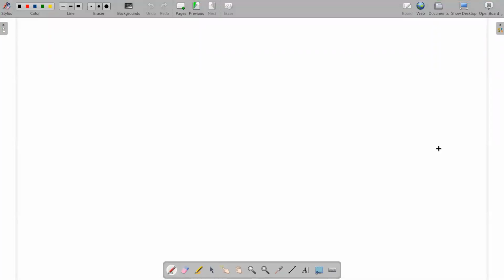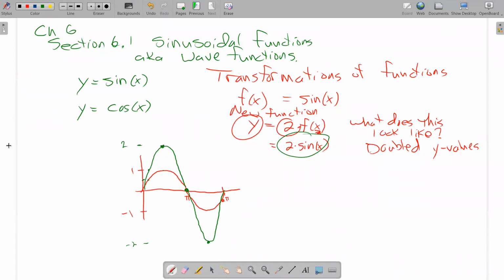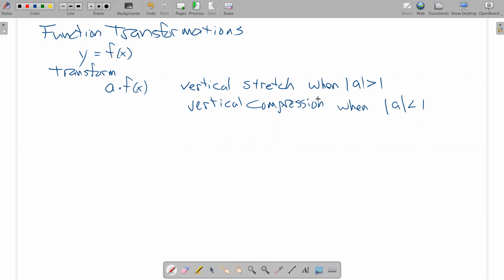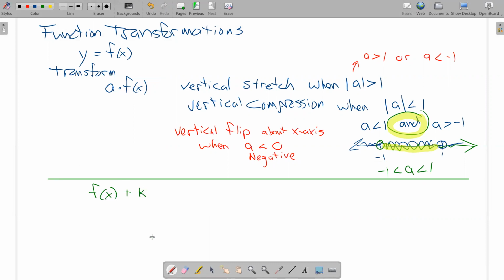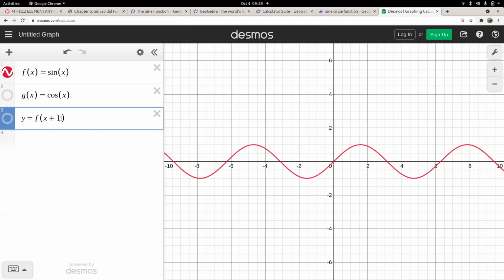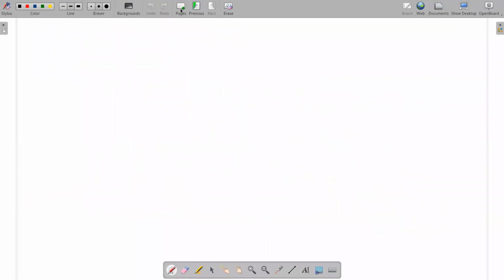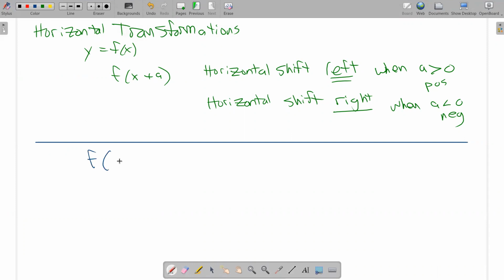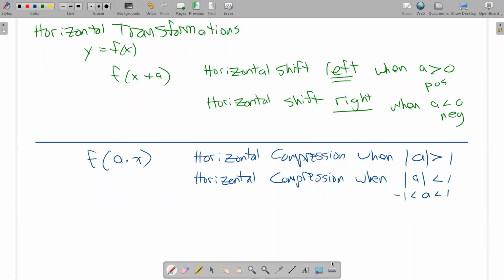MTH 112 Section 6.1 Function Transformations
MTH112 Trigonometry
Section 6.1
Transformations of Trigonometric Functions
Geogebra Exploration